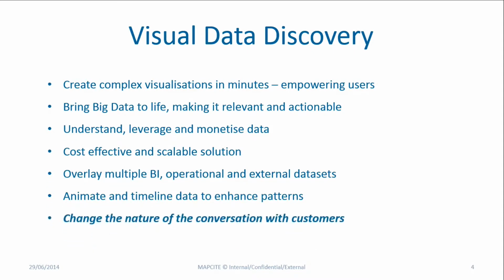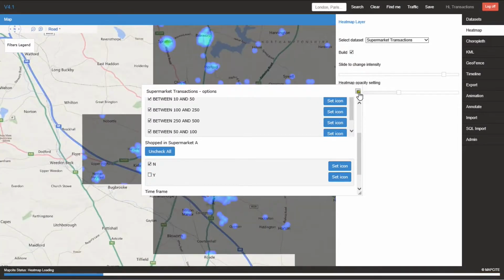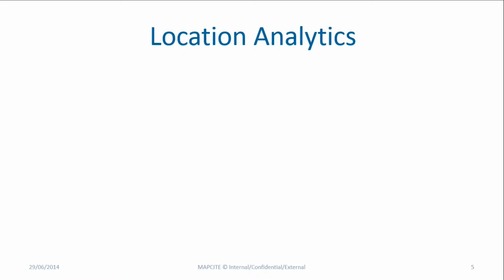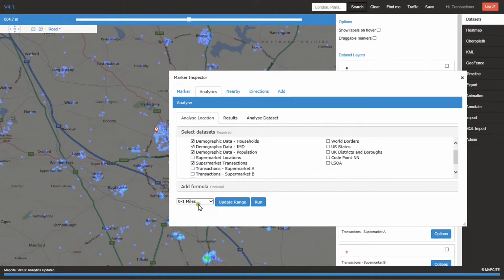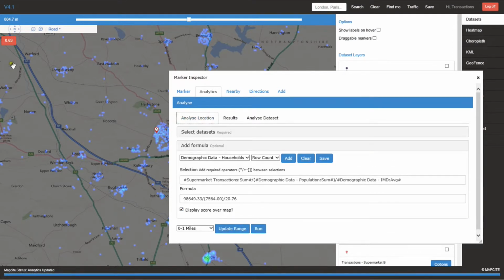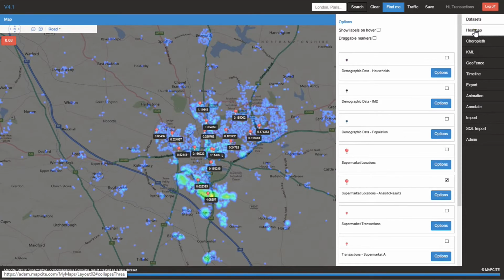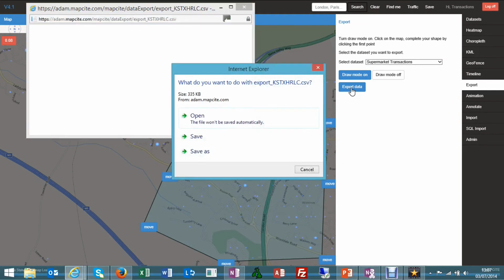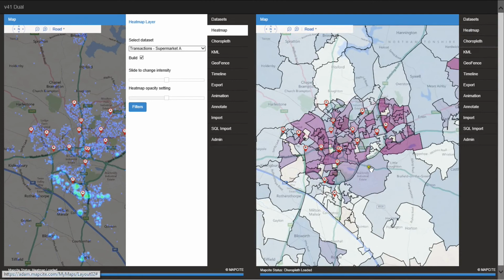MAPCITE - including new analytics features